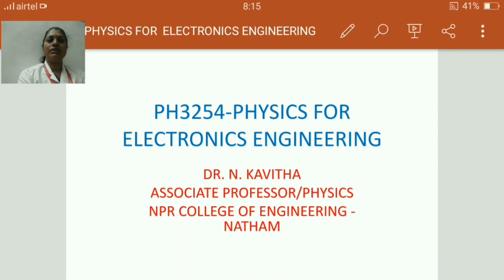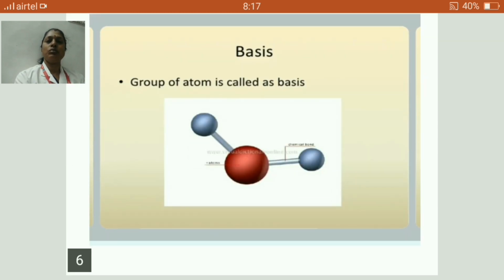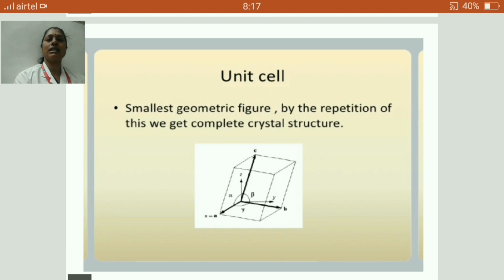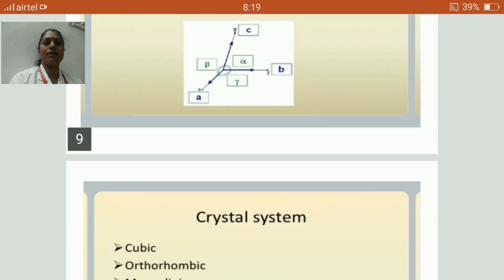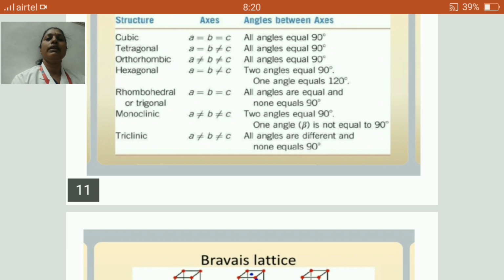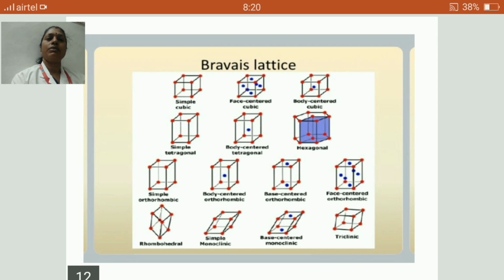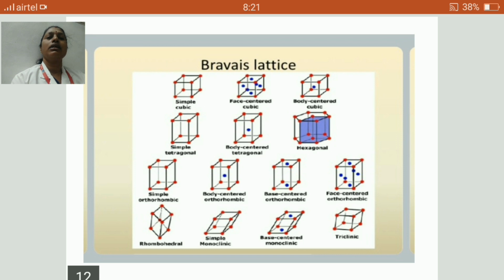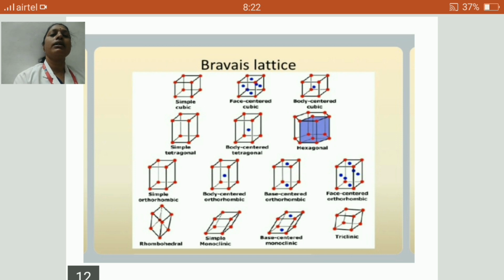Physics for Electronics Engineering | Unit I | Crystallography